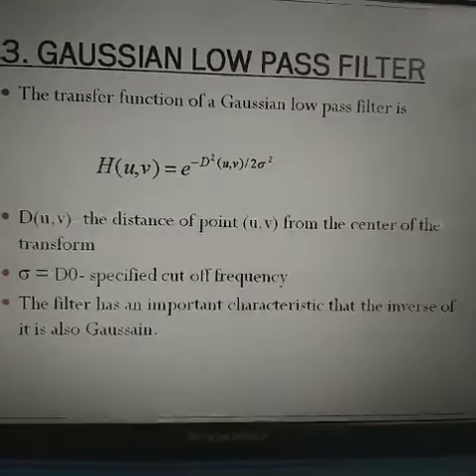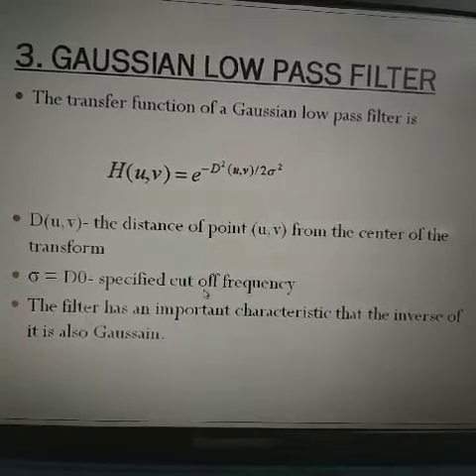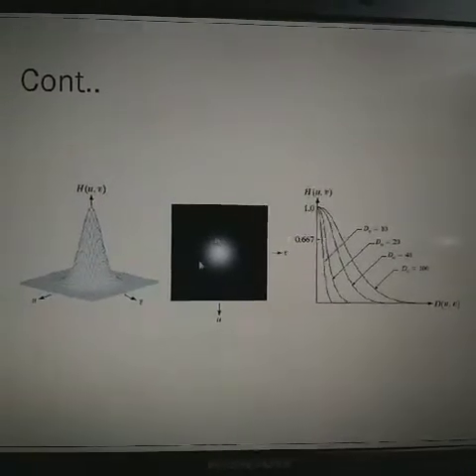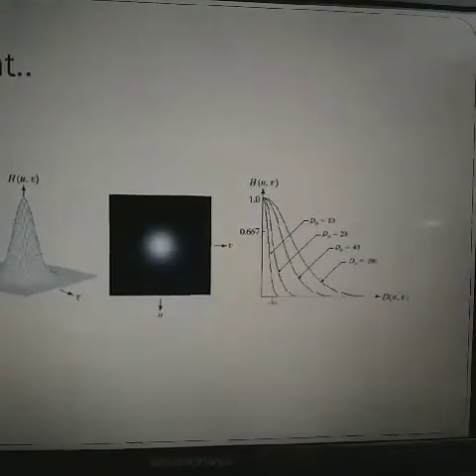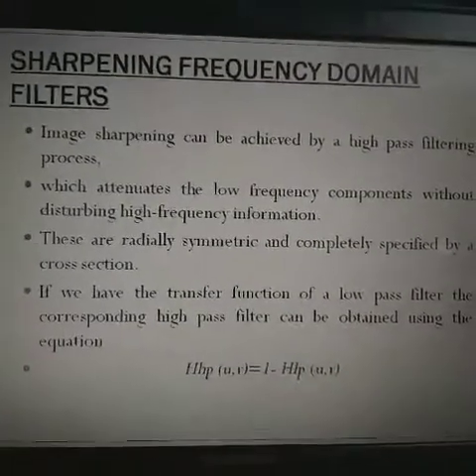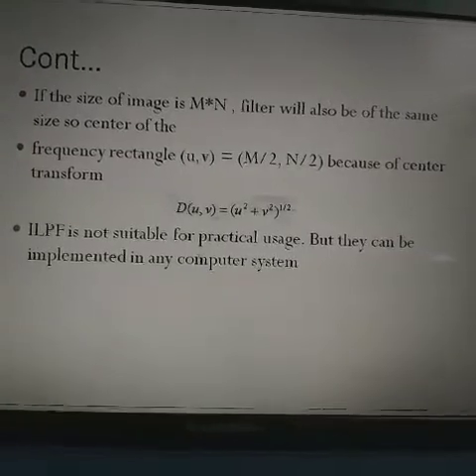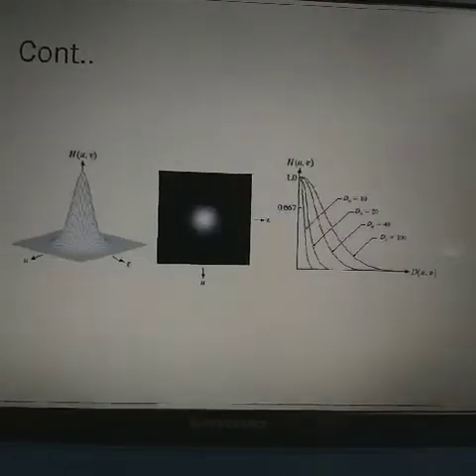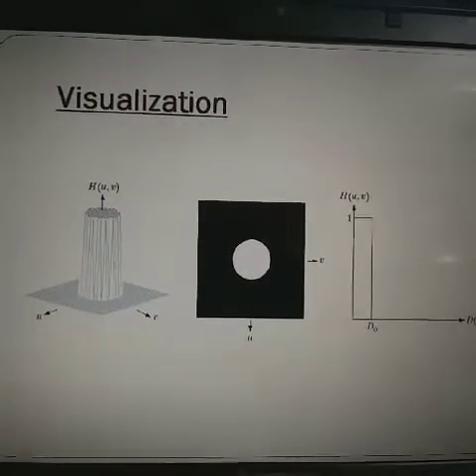GAUSSIAN LOW PASS FILTER : SMOOTHING IN FREQUENCY DOMAIN :V